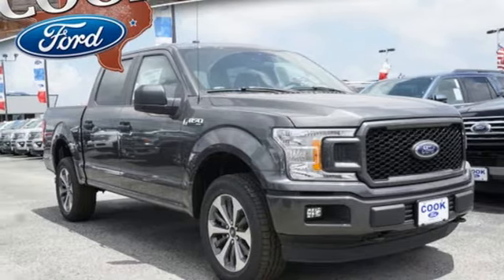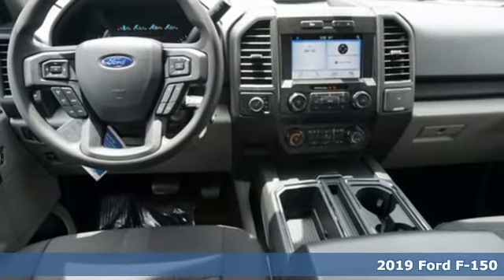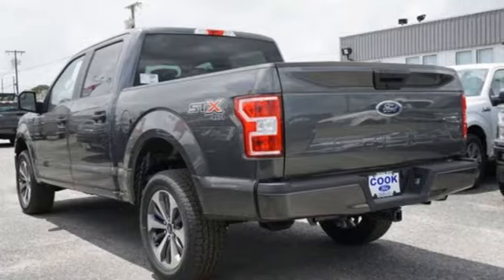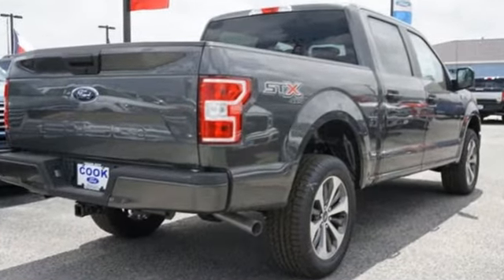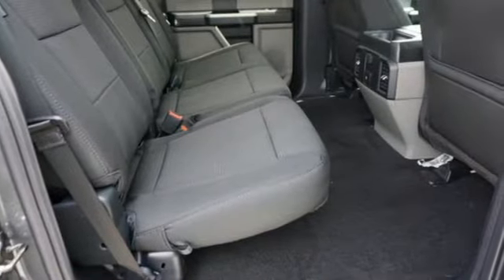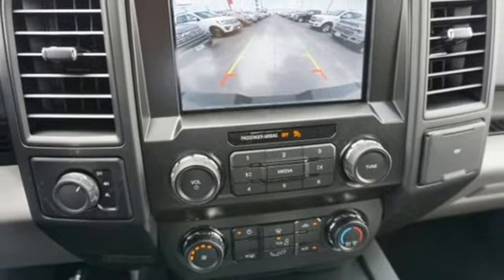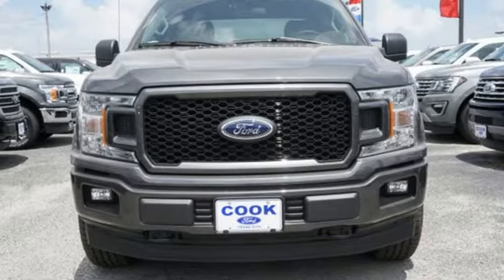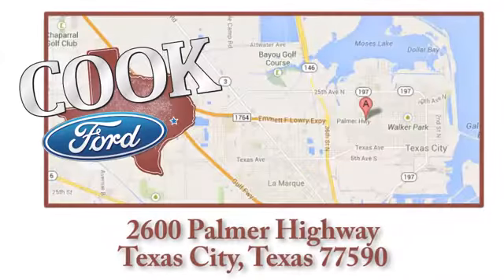New 2019 Ford F-150 Texas City TX League City, TX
Year: 2019
Make: Ford
Model: F-150
Trim: XL
Engine: 5.0L V8 Ti-VCT
Transmission: 10-Speed
Color: Gray
Interior: Medium Earth Gray
Stock #: KKD70560
VIN: 1FTEW1E53KKD70560
 Rebates subject to geographical qualification. Price includes: *Manufacturera€TMs Rebates shown above are subject to residency restrictions. Any customer not meeting the residency restriction will receive a dealer discount in the same amount of the manufacturer rebate. $1,000 - Special Package Retail Customer Cash. Exp. 07/01/2019, $750 - Bonus Customer Cash. Exp. 07/01/2019, $250 - Retail Bonus Customer Cash. Exp. 07/01/2019, $3,000 - Retail Customer Cash. Exp. 07/01/2019

Address:
2600 Palmer Hwy